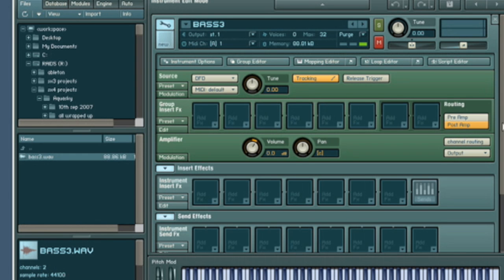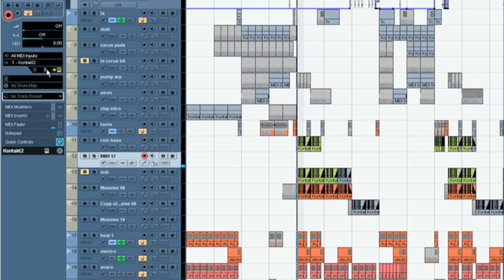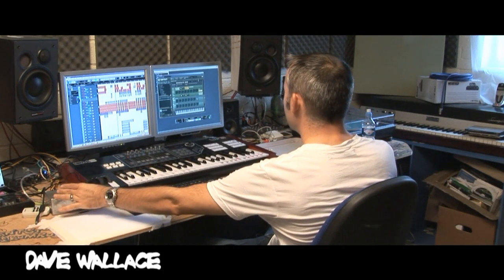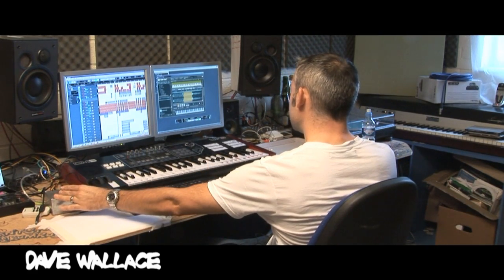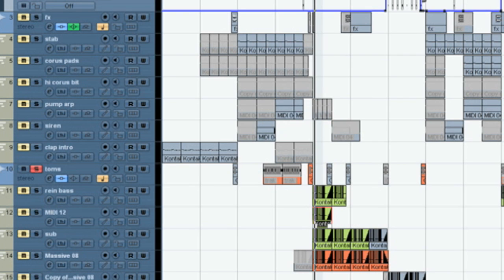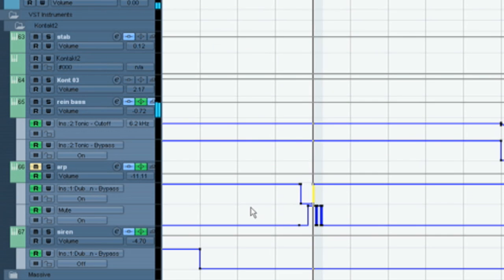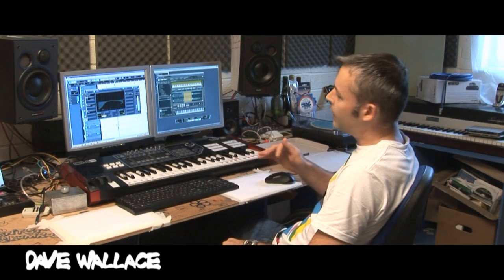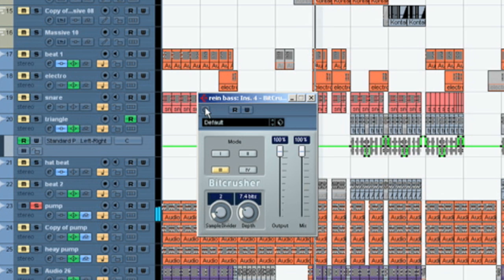Aquasky - Killa Kontakt Basses - December 2009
Sound design tutorial with Dave Wallace from Aquasky offering useful production tips on making tough bass sounds using Kontakt and Cubase. Many thanks to the gang at LoopTV for all your help in putting together this series of tutorials.